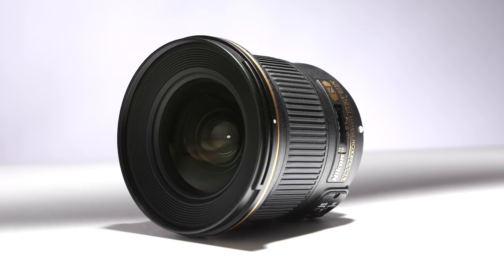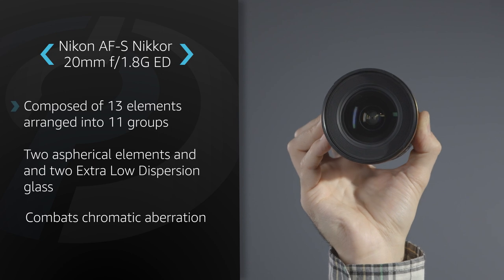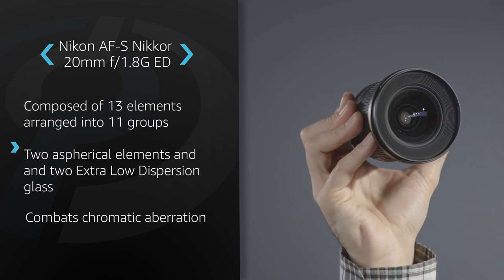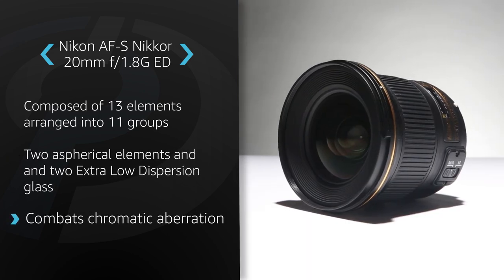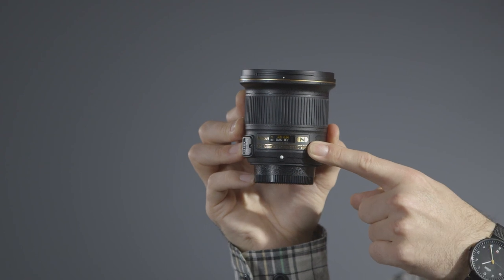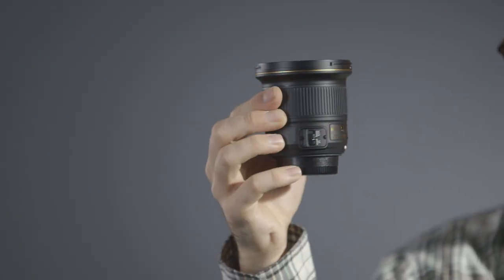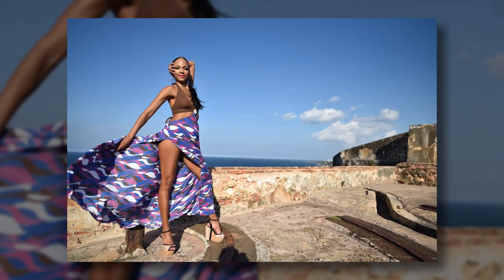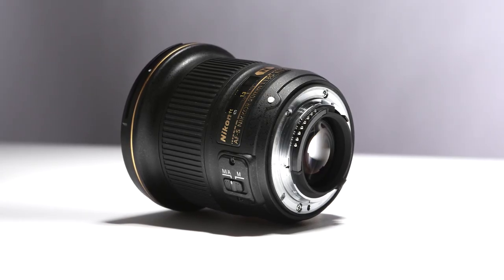Nikon AF-S Nikkor 20mm f/1.8G ED Product Overview